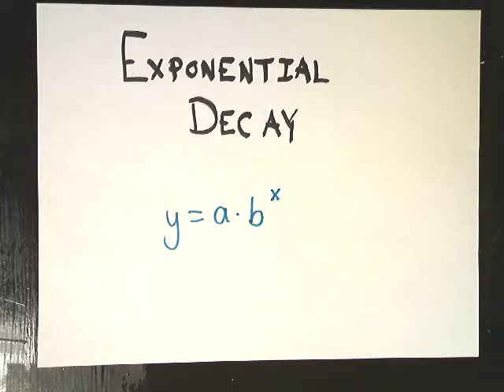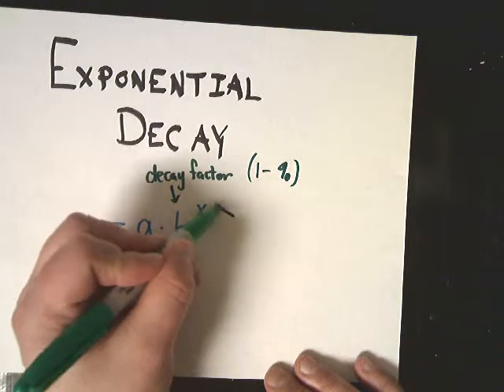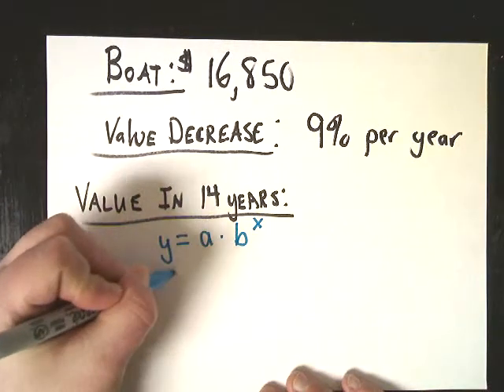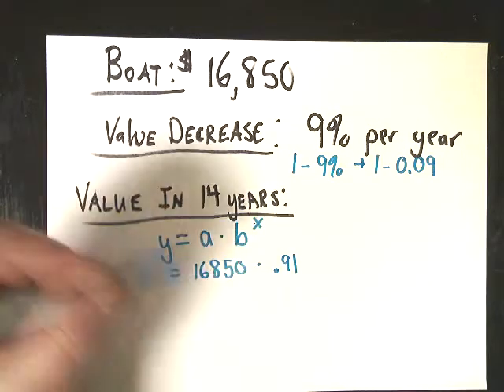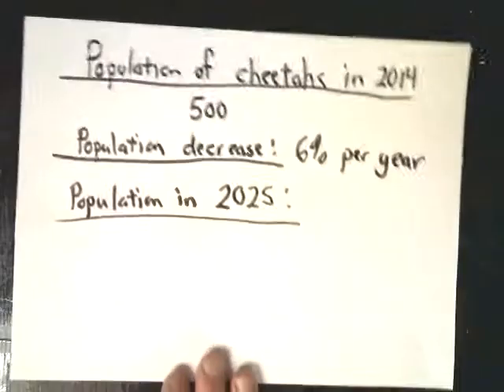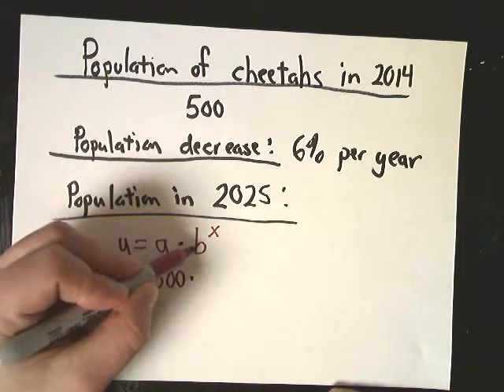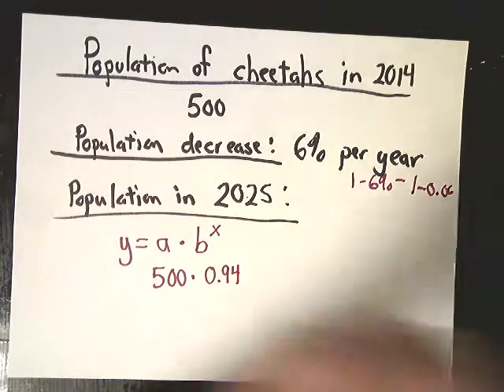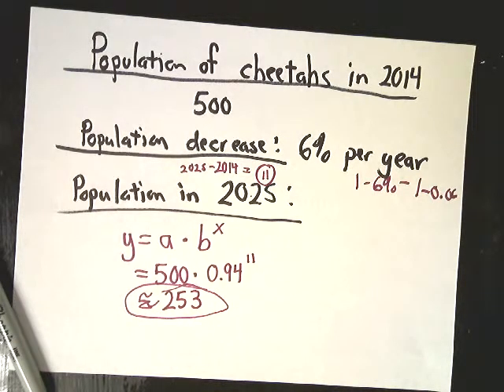Exponents - Exponential Decay